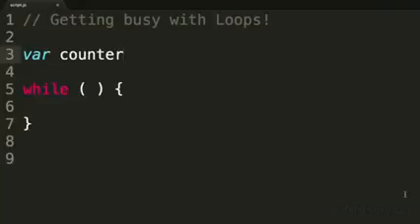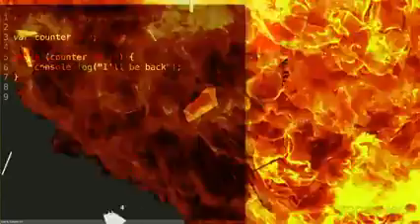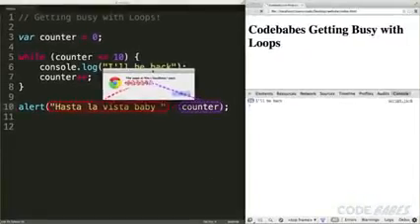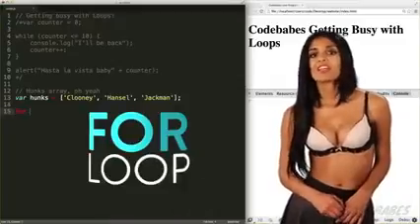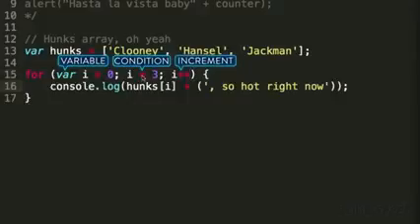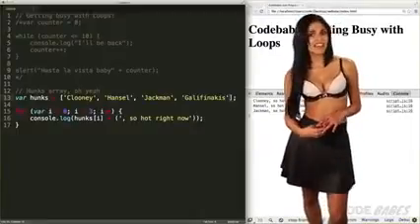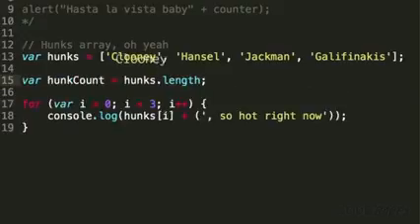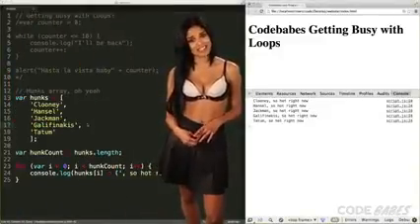Dành cho các Dev đây!!!